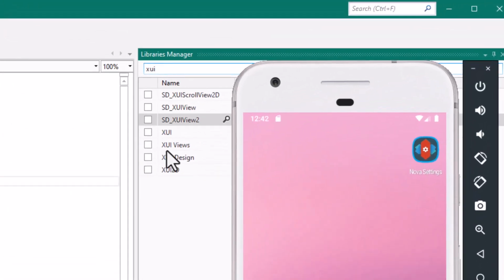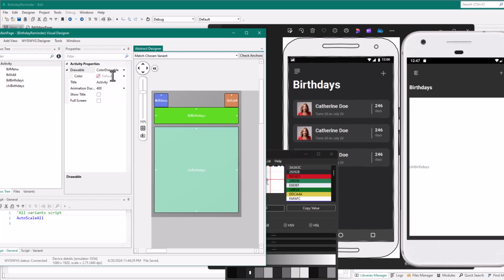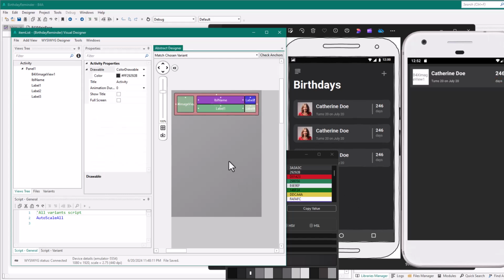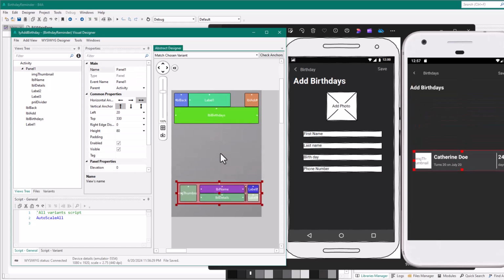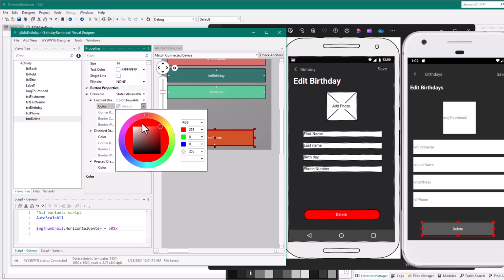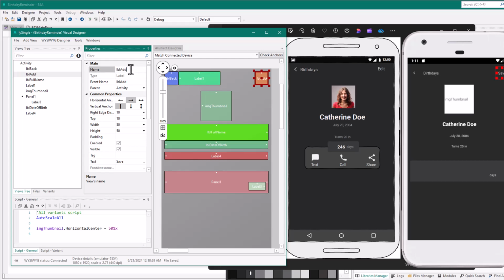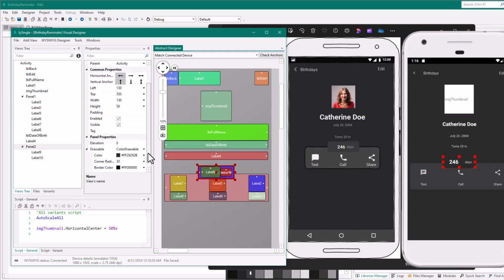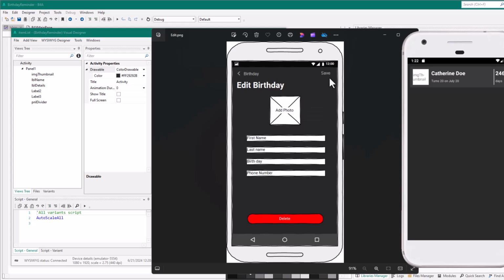Develop Mobile Apps with B4X - Birthday Reminder tutorial using B4XPages (B4A, B4i) - Part 1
We used B4X - A cross platform RAD, to build birthday reminder mobile application. For Android we use the B4A IDE and the iOS we use B4i leveraging on the B4Xpages cross platform powers.

This is the first part of the tutorial and we work to build the UI.

Ask questions in the comments section. Thank you